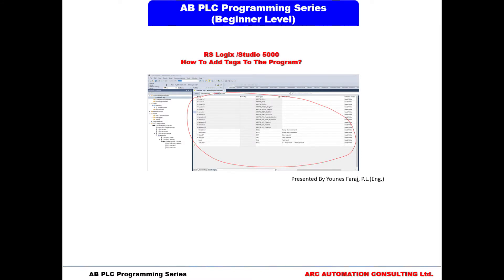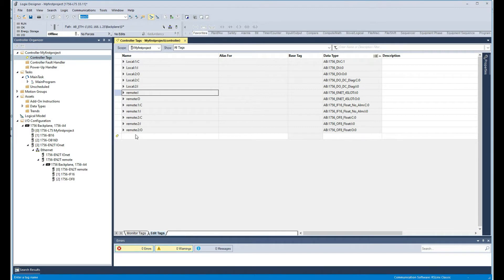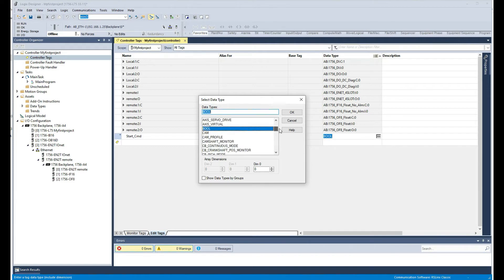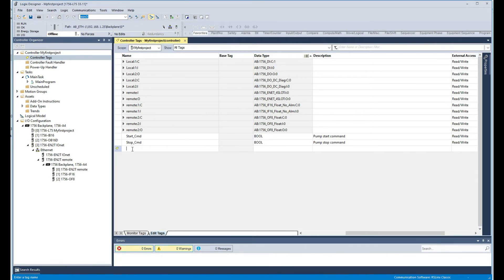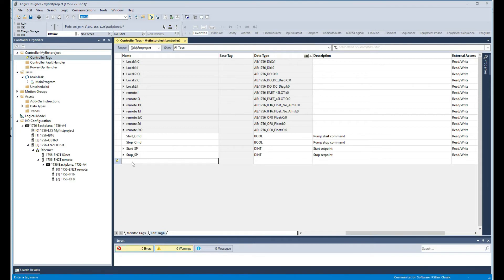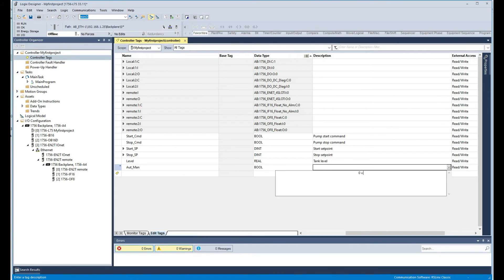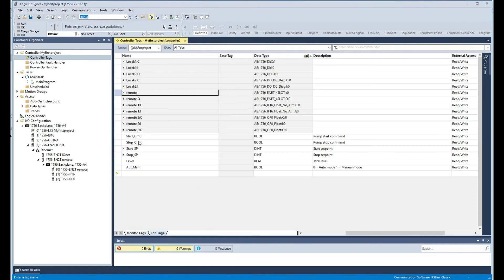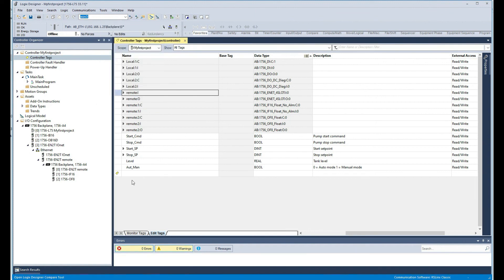How to add tags in RSLogix5000 Tutorial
This video demonstrate how you can add tags to your PLC program using RSLogix5000 or Studio 5000.